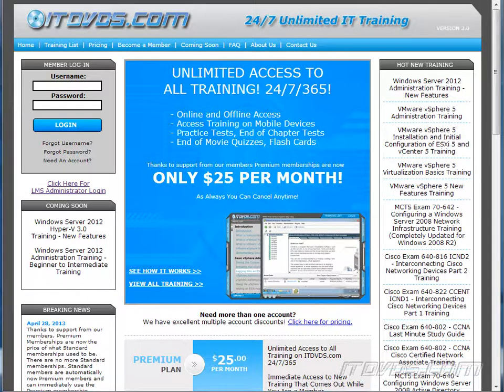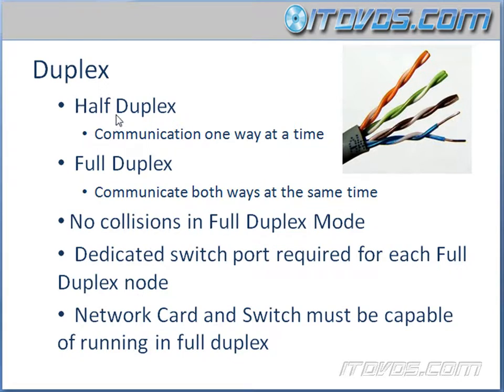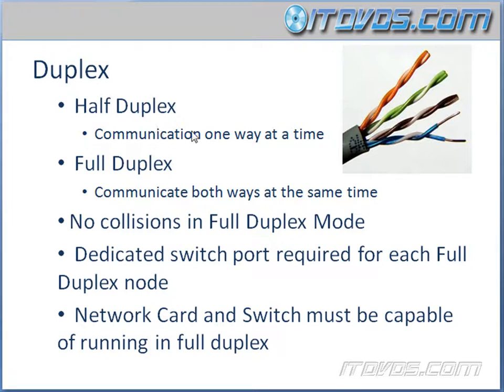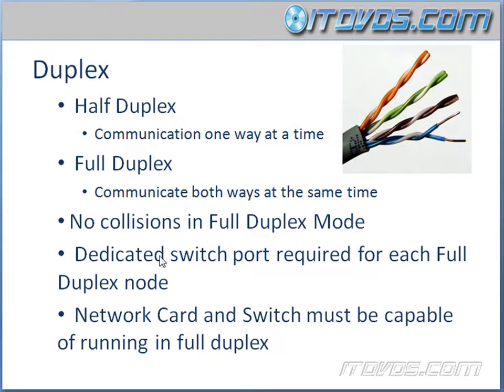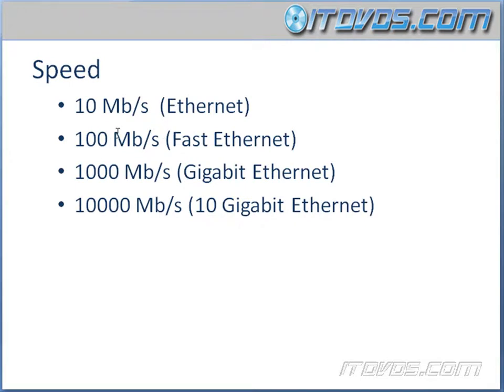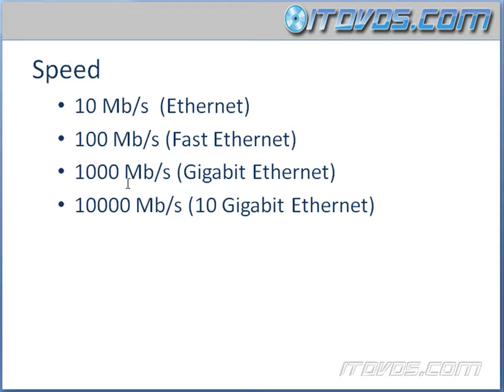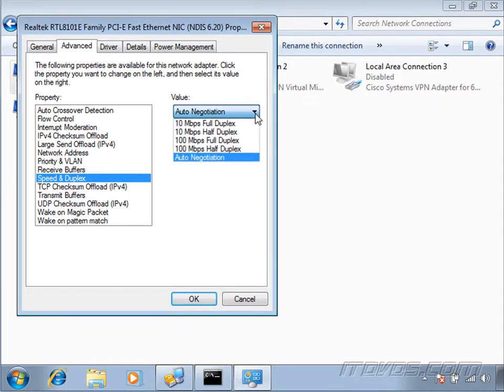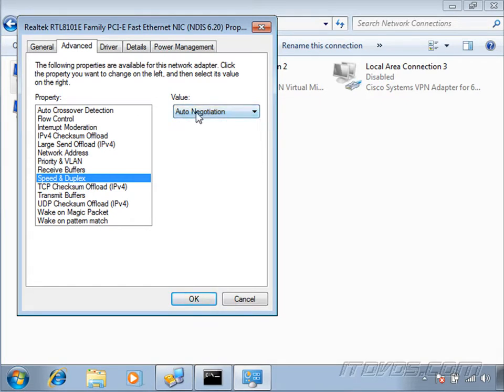CCNA 200-120 Training - Speed and Duplex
This is a sample from our CCNA 200-120 training In this training movie we explain what the what speed and duplex are.